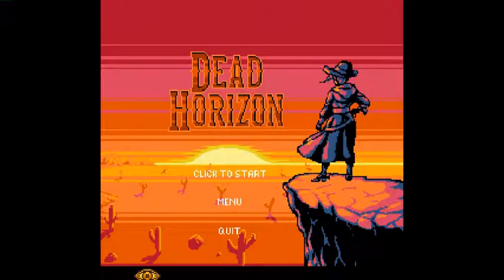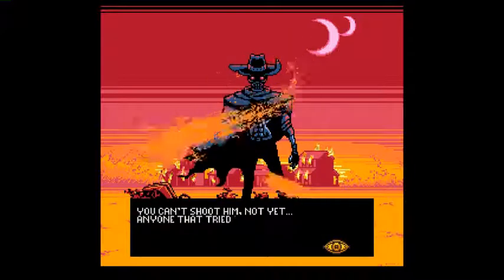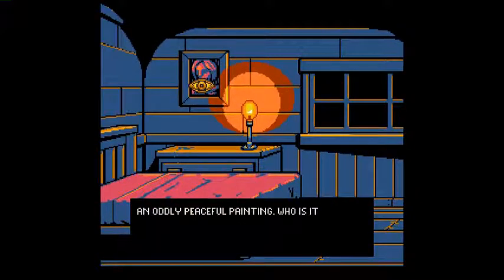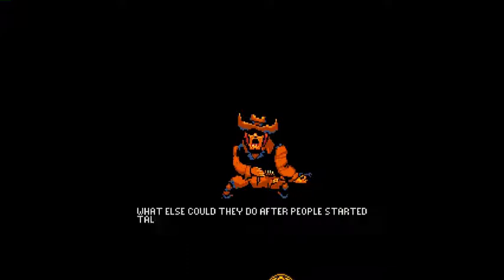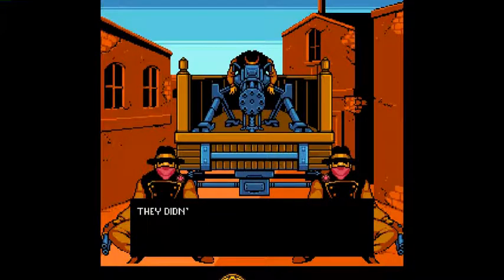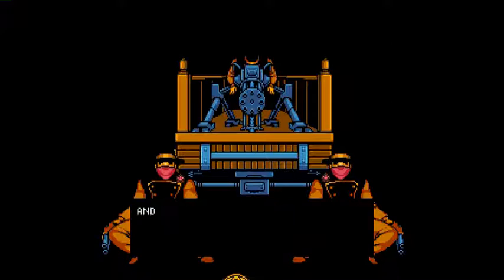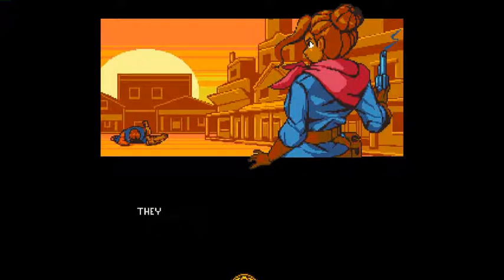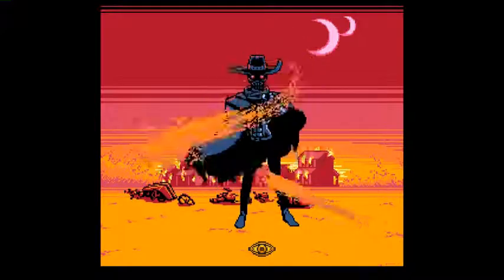HOPE YOU'RE QUICK ENOUGH | Dead Horizon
It isn't easy surviving out in the west with an iron on your hip. This point-and-click short 8-bit telltale tells it all. And need I say I'm fascinated?